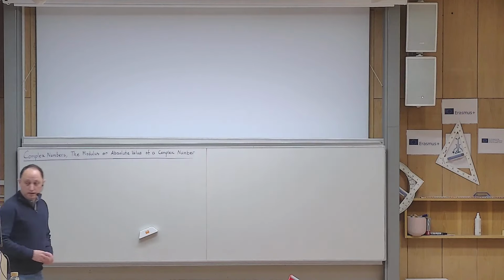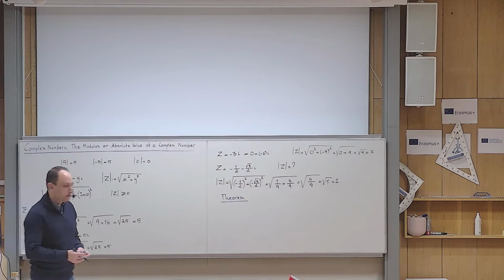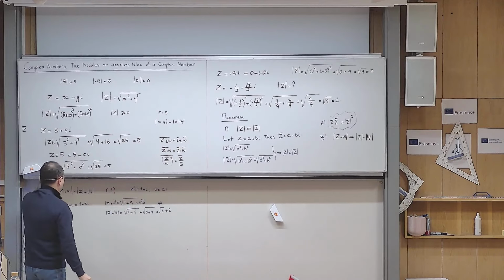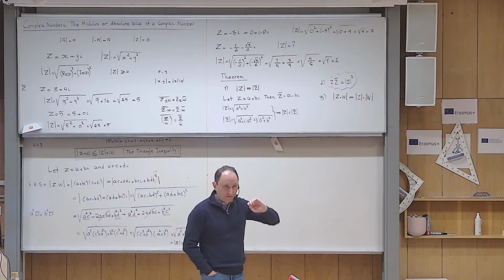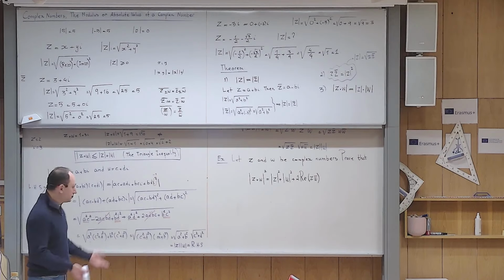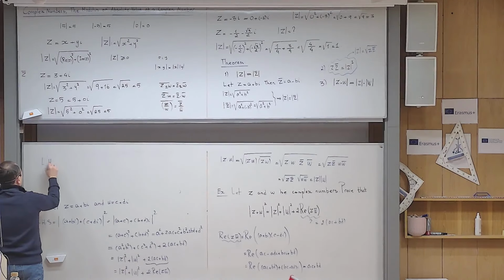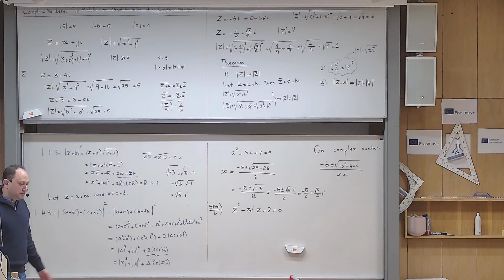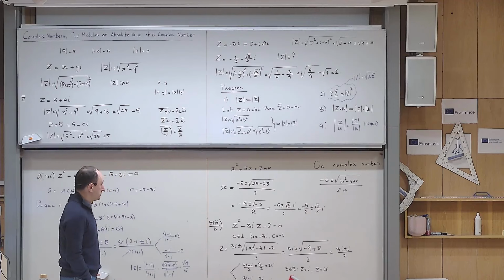Complex Numbers, The Modulus (Absolute Value) of a Complex Number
In this video, I introduce the modulus or absolute value of a complex number and discuss its properties.